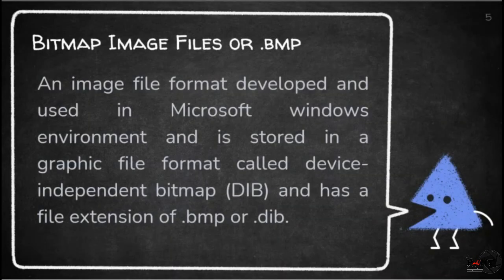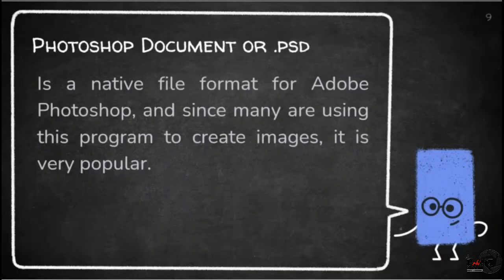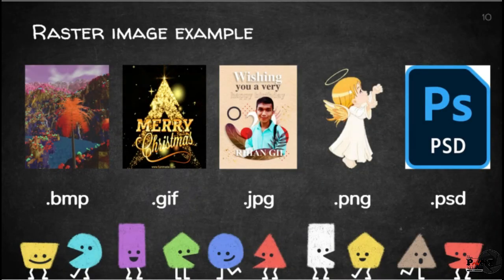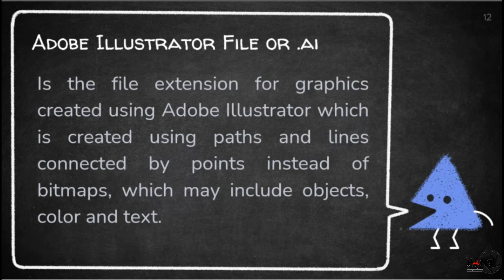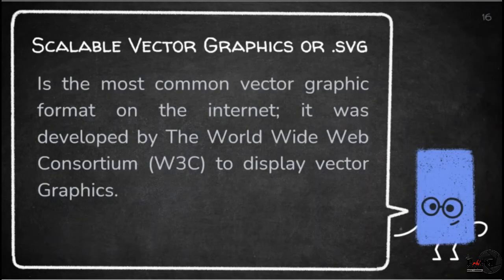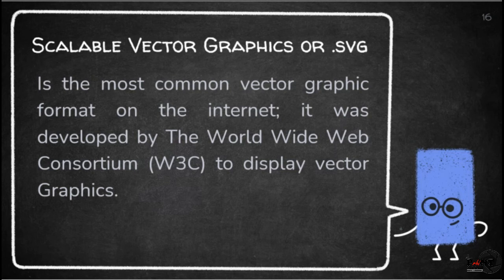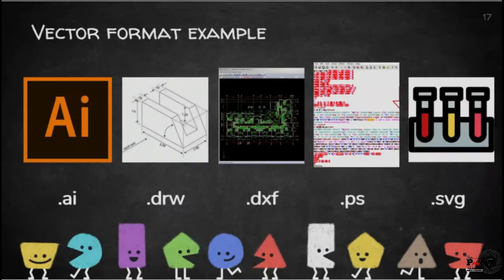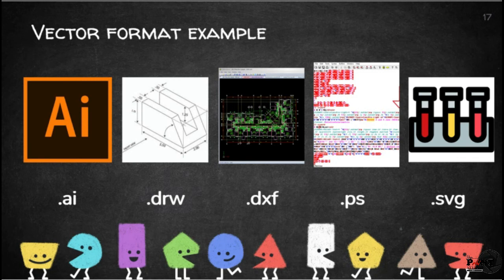Image File Formats_ITec 11 Presentation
ITec 11-Module 5 Quiz-Presentation